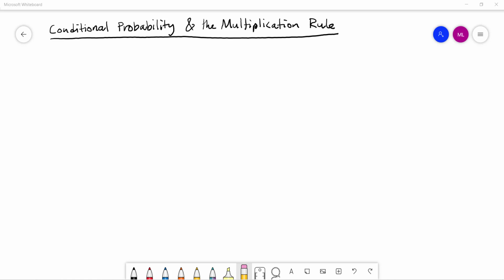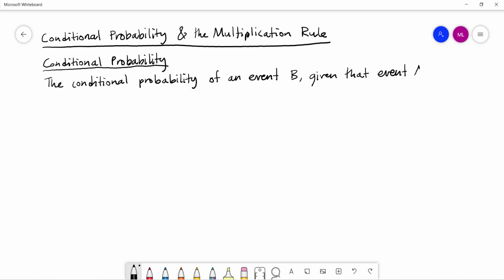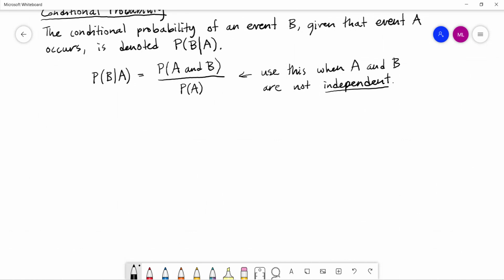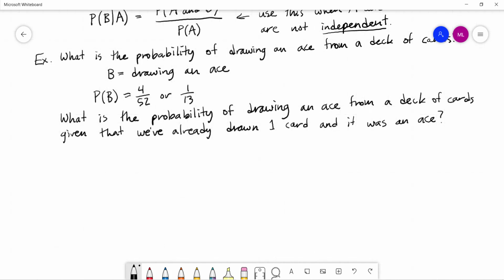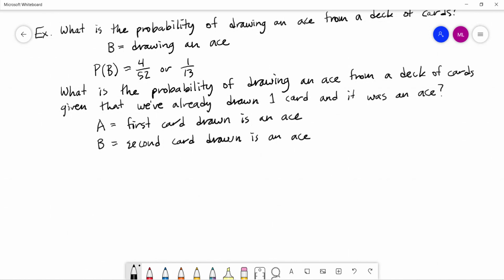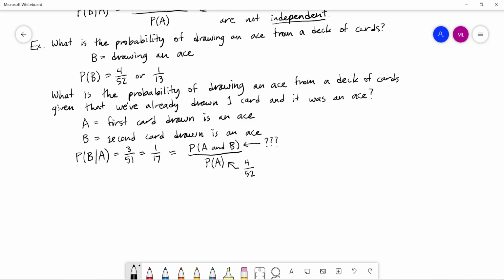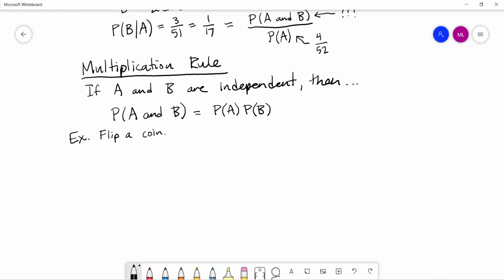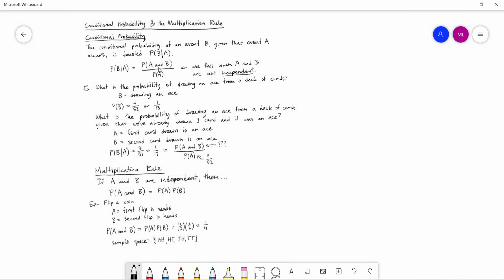Conditional Probability and the Multiplication Rule